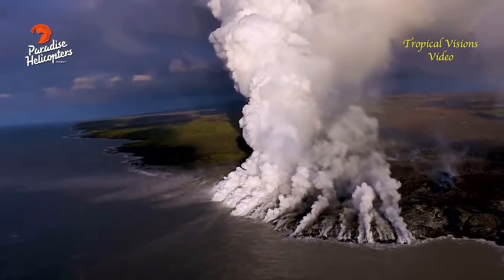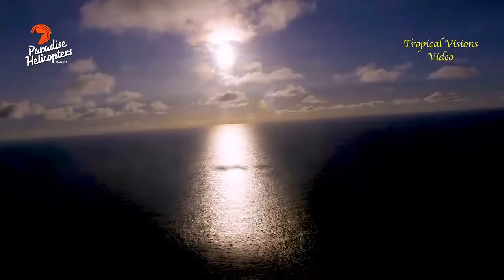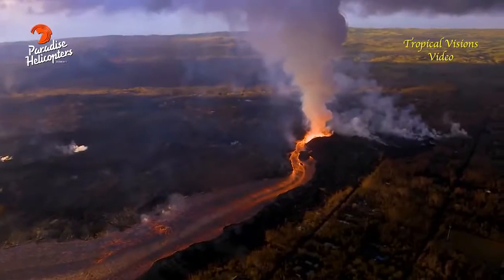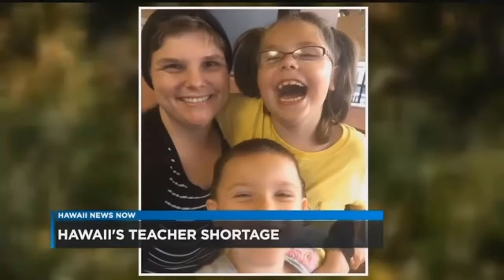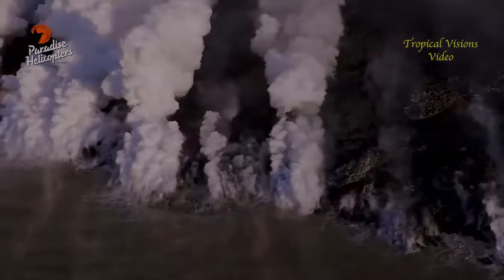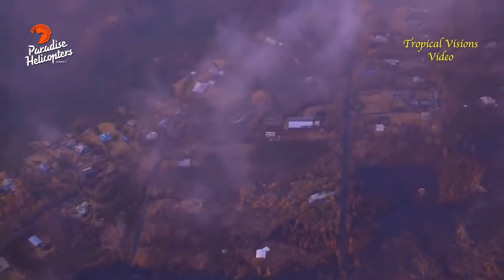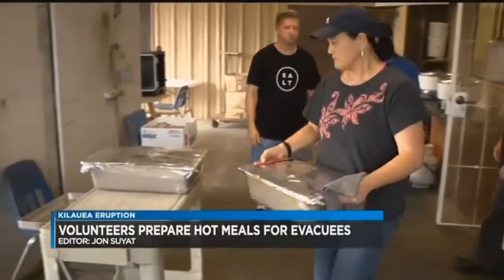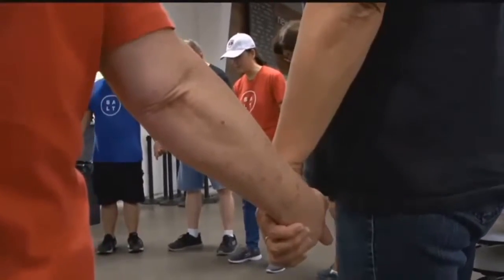Hawaii's Kilauea Volcano Eruption Refuses To Stop, Lava Delta Now 380 Acres In Size (June 22)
Note: Some images are for illustrative purposes only.

xxxx

• The information we collectively select from a variety of sources, newspapers in and outside the country. The  reviews, comments are based on personal opinion, we do not deliberately offensive, derogatory any individual or  organization.